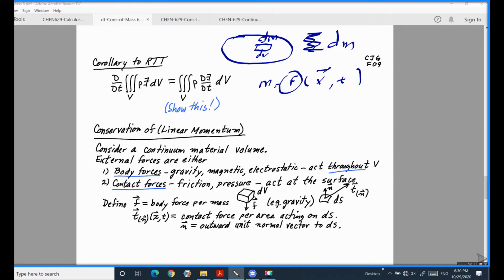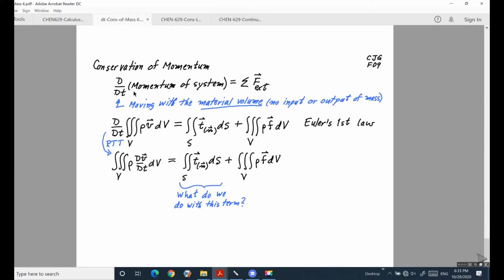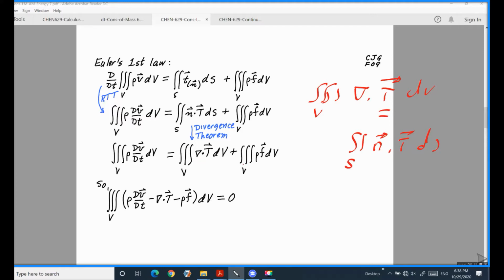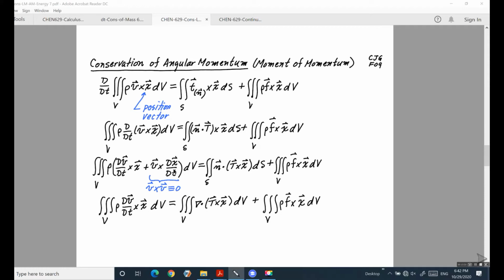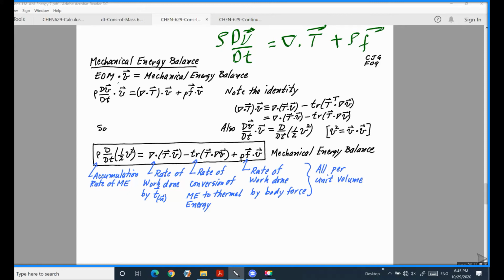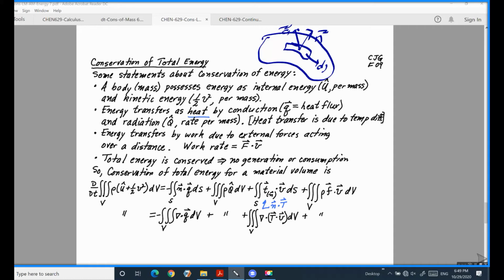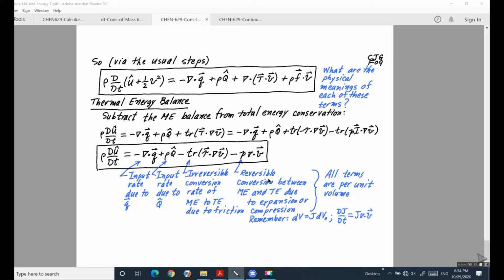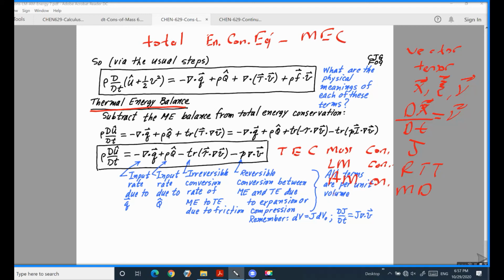Transport Phenomena Conservation of Momentum and Enegy